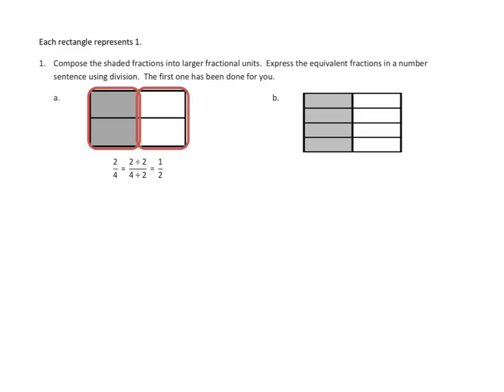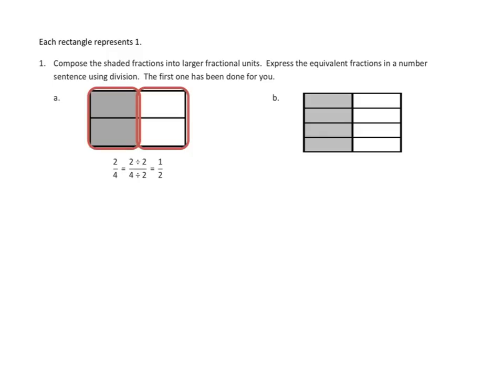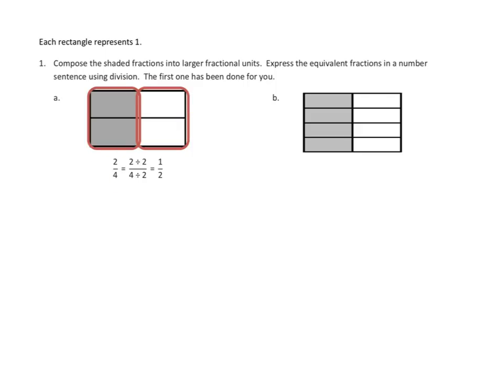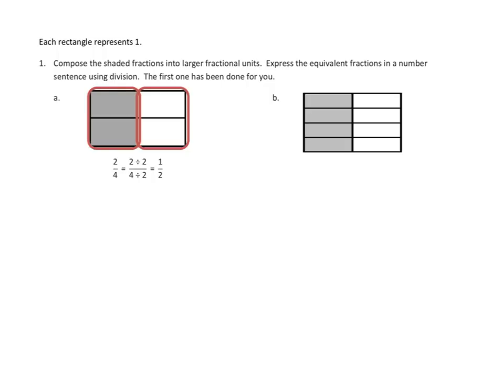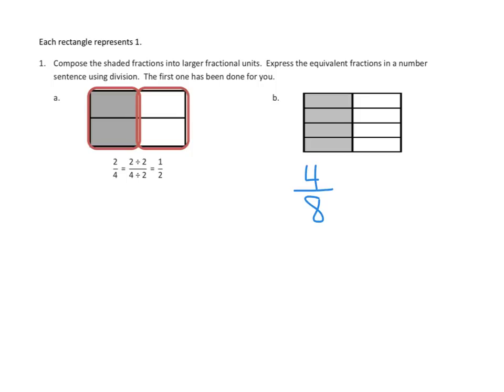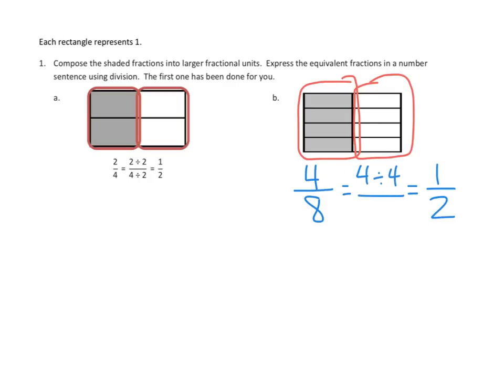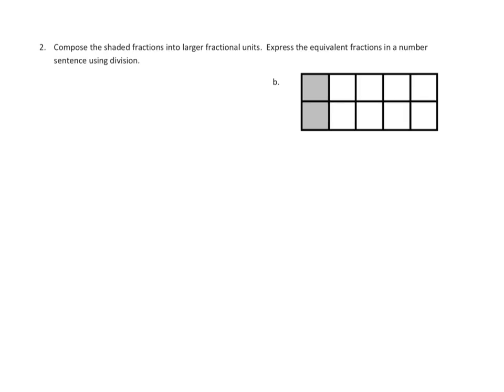Eureka Math, 4th Grade, Module 5, Lesson 9